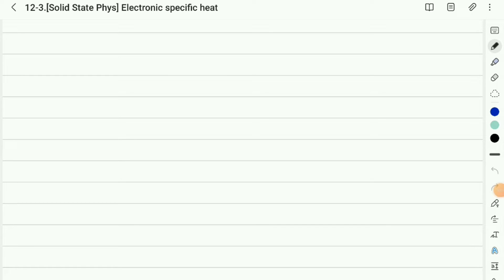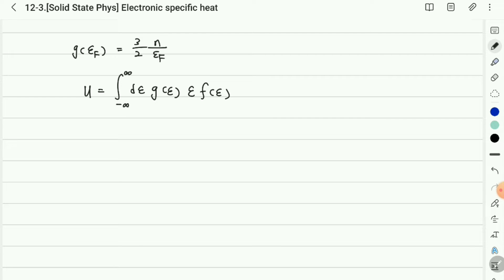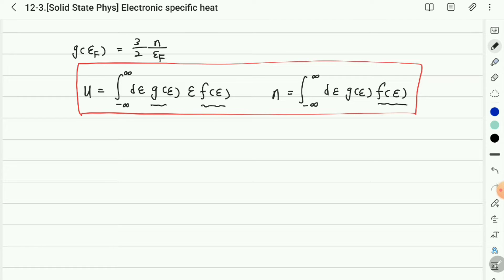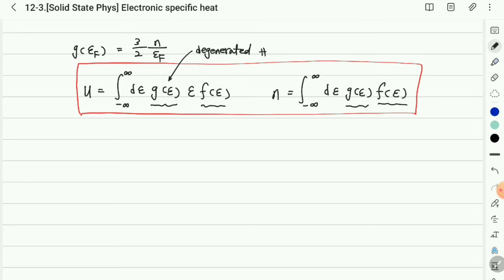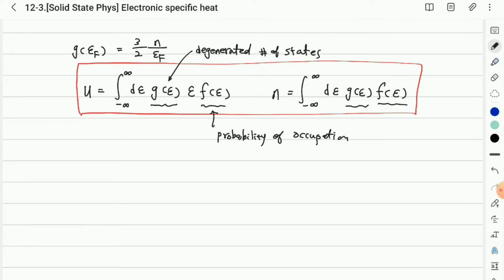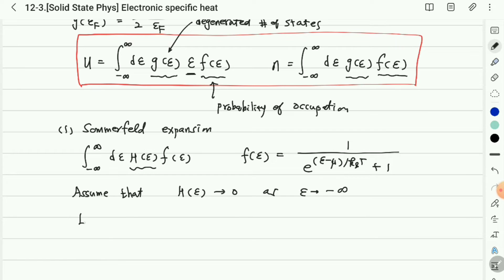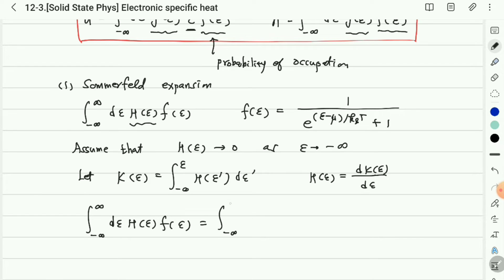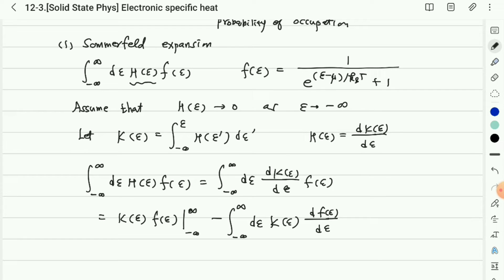12-4. [Solid State Physics] Sommerfeld expansion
12-4. [Solid State Physics] Sommerfeld expansion